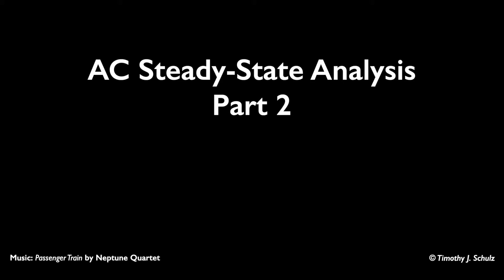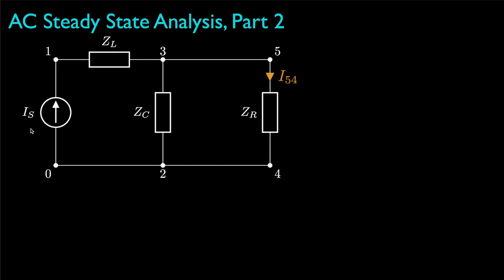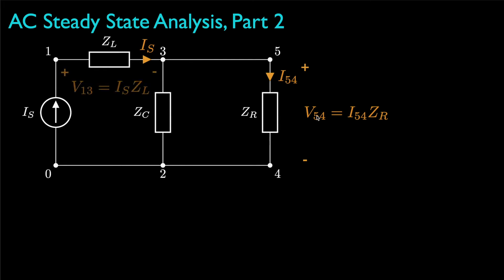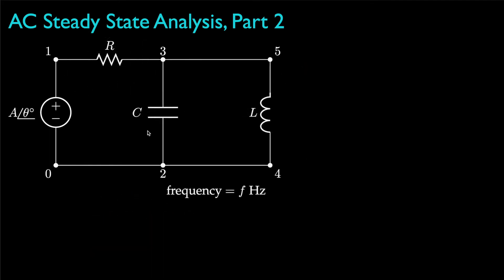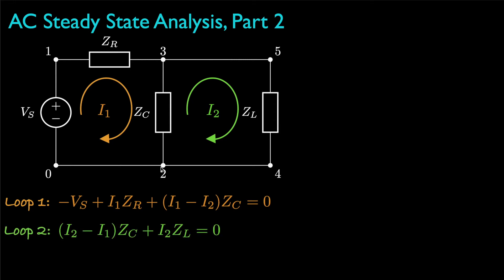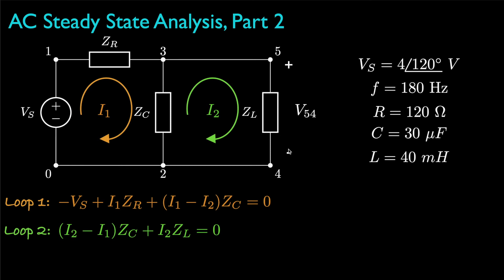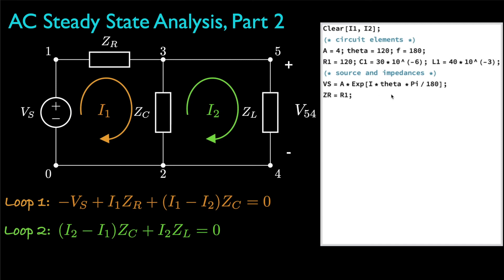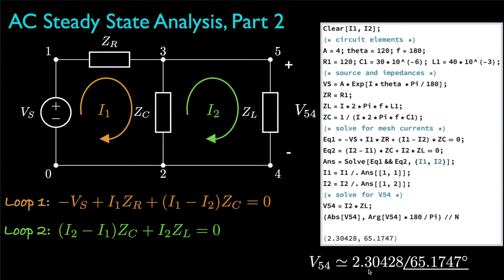AC Analysis, Part 2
In this lesson, we continue our introduction to AC steady-state analysis by analyzing simple circuits with one resistor, one capacitor and one inductor.